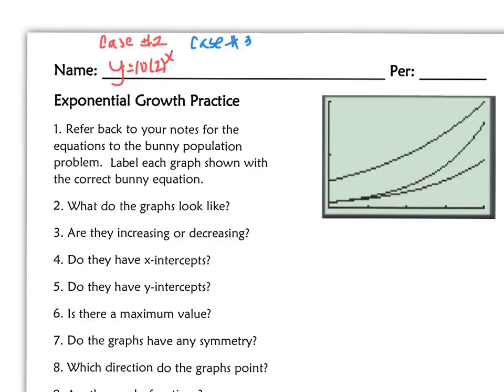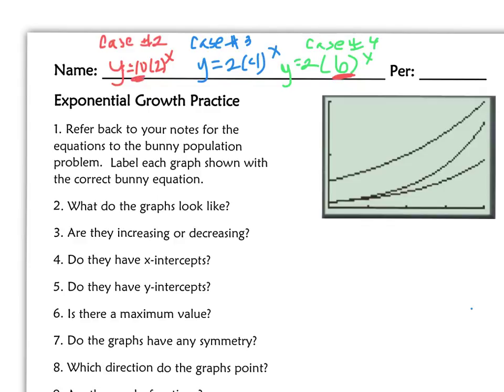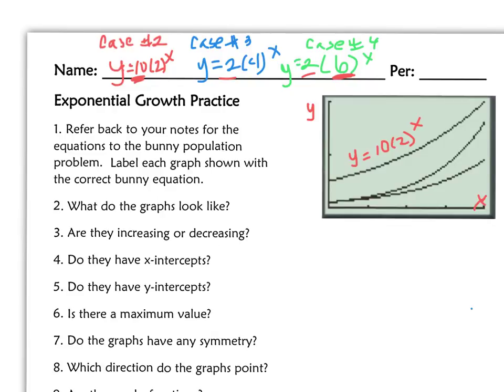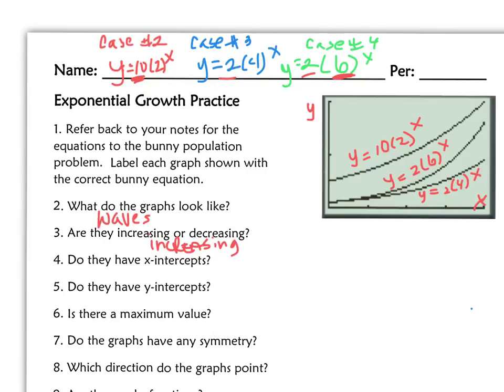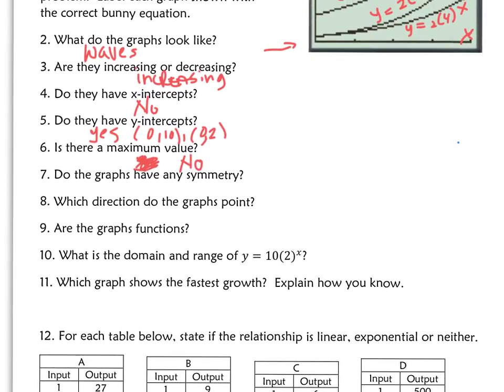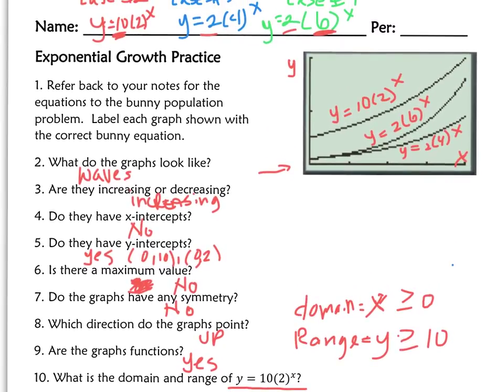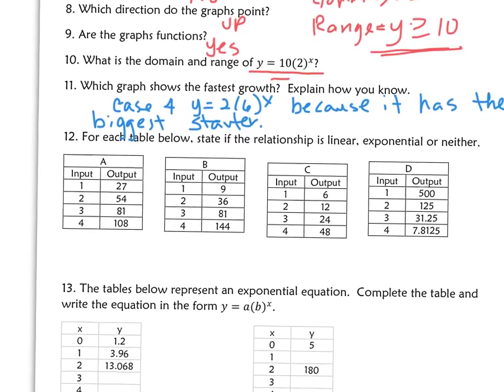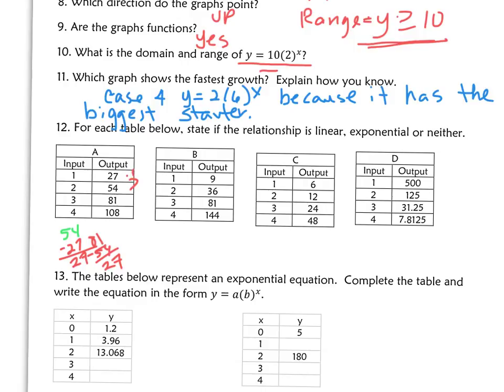Unit 6 CW 3